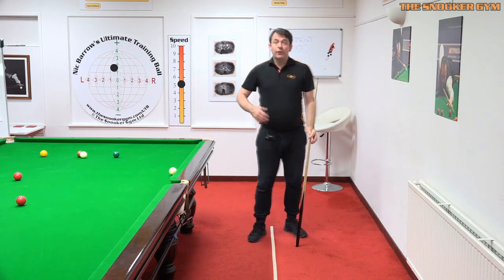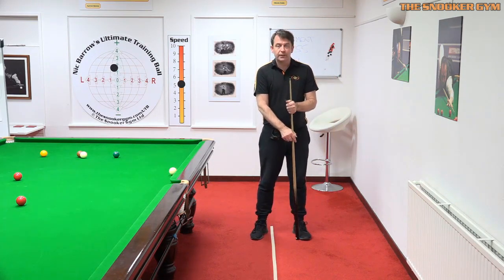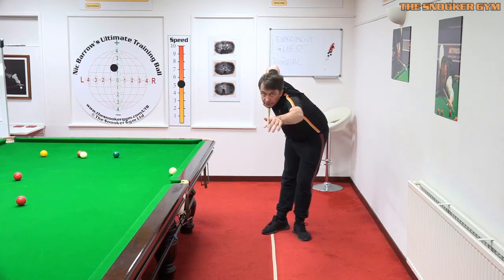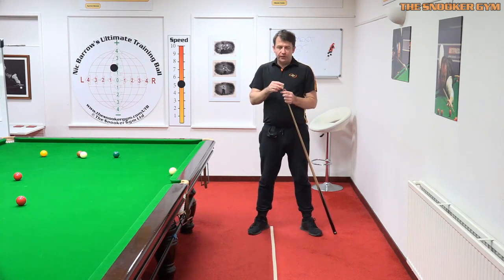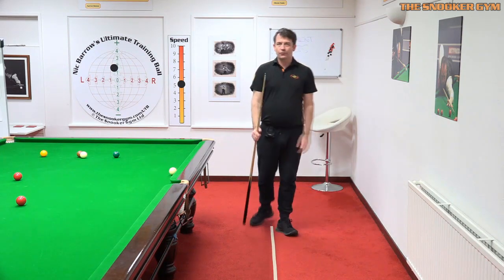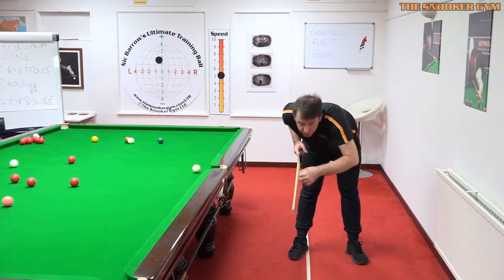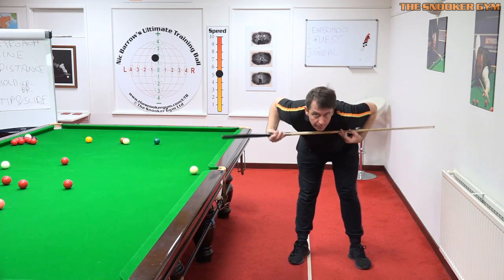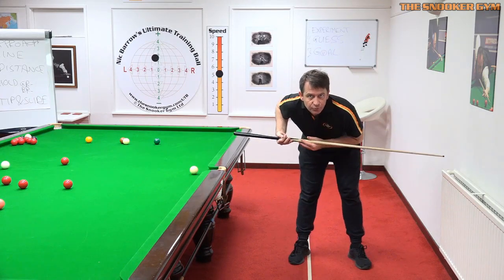What is Owlology?!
In November 2019’s Beat Your Highest Break live webinar, I addressed a couple of common errors to do with head position.

Firstly is what a lot of players get wrong – they focus on the position of their FEET before and during approach, and not the position of their EYES.

Guys, we aim with our EYES, not with our TOES!...

Secondly, when down on the shot, many club players have overly flat shoulders which block the free movement of the cue, restrict follow through, and put extra strain on the neck. The second part of the clip shows how to achieve this extra cueing freedom by getting out of your own way.

Owlology (a term coined by my lovely wife!) helps you solve both these issues!

What to the end of the video to know what Owlology is!...

To get even more solutions, practice routines, and ideas please visit us here:

‘The Snooker Gym’s Beat Your Highest Break Club: GO From Where You Are… To Where You Want To BE’